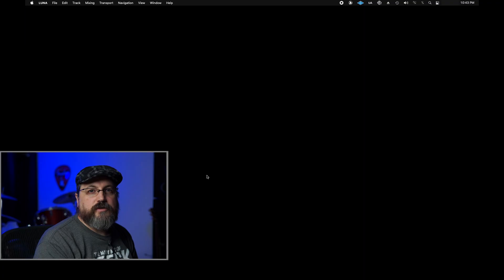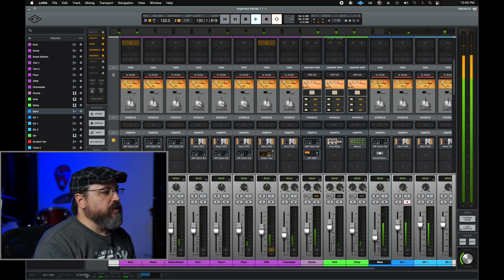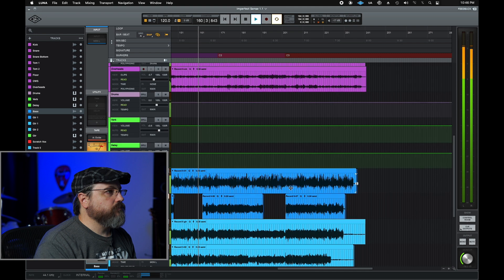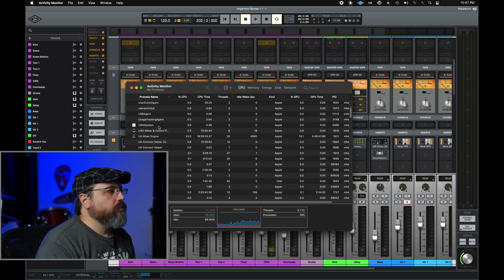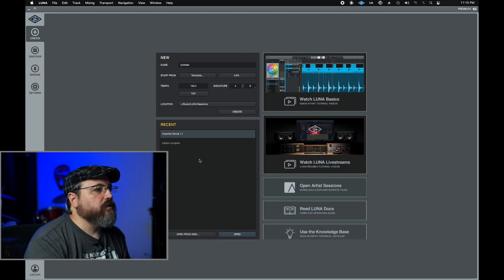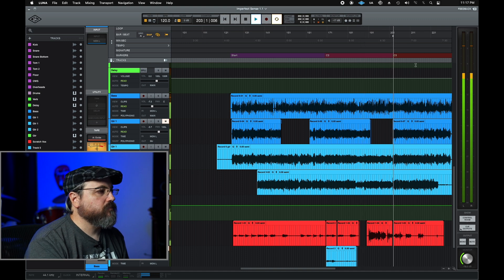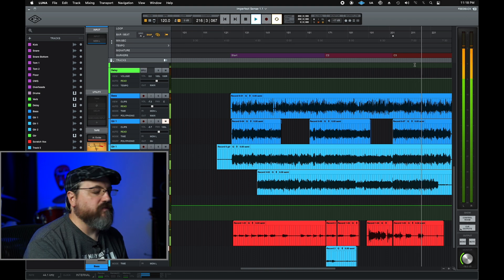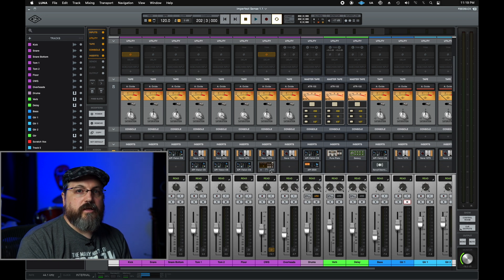LUNA - Now Apple Silicon M1/M2 Native - Performance vs Rosetta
Multitrack comparison of CPU usage and general performance of Native Apple Silicon vs Rosetta on M1.

00:00 Intro and Session Setup
00:50 Rosetta CPU Across Multiple Sections
02:34 Summary of Rosetta
03:12 Updating to Apple Silicon Native Version
04:03 What's up with the Memory?
04:31 M1 CPU Across Multiple Sections
05:10 Zoolander Math for Kids that Don't Math Good
06:00 Results?
06:15 But, Did I Use M1 Plugins Throughout so it's a proper test? Yep.
07:19 Rock Paper Scissors Lizard _______